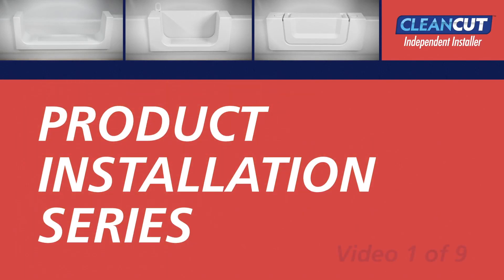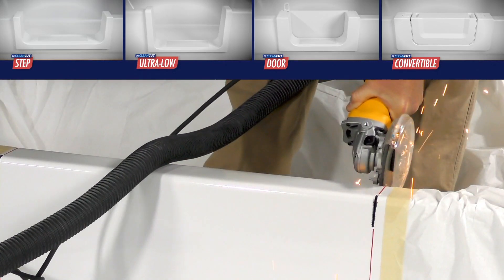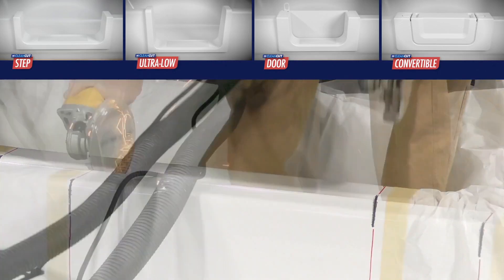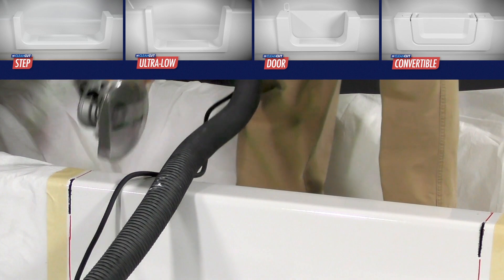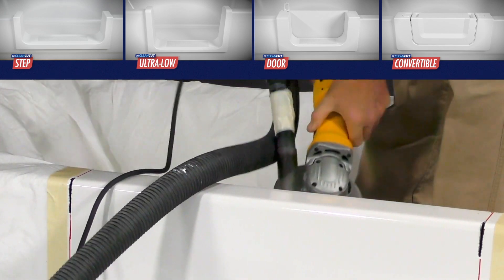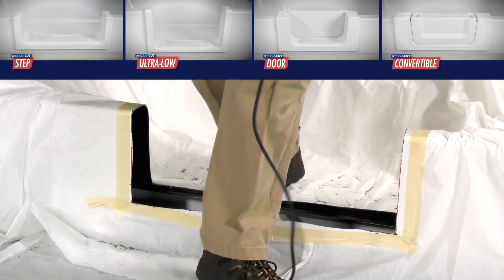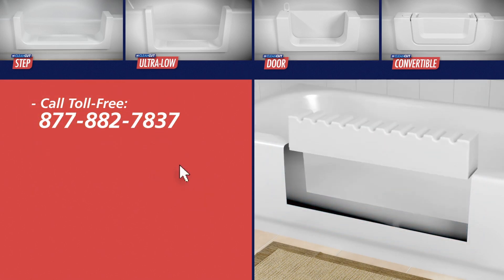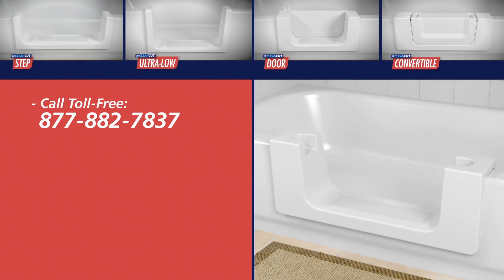CleanCut Bath Install Series 1 of 9 - Product Install Series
CleanCut Install Video Series 1 of 9 - Product install series for CleanCut bath accessibility products to transform an existing bathtub into a step in shower or bath.  Low cost and completed quickly.  Project kits or complete installation services across the US or Canada.  for more details.